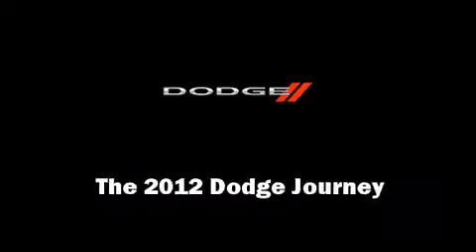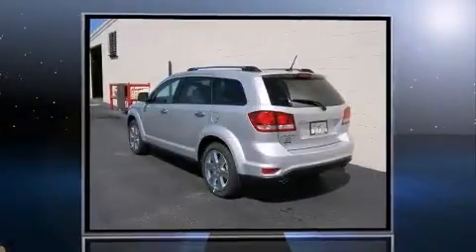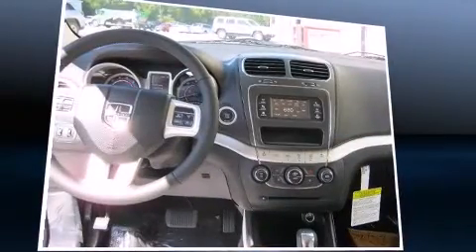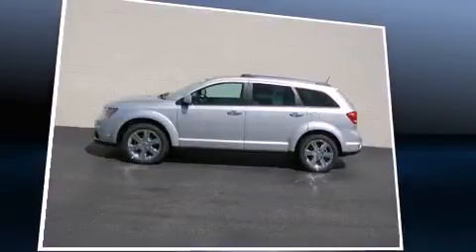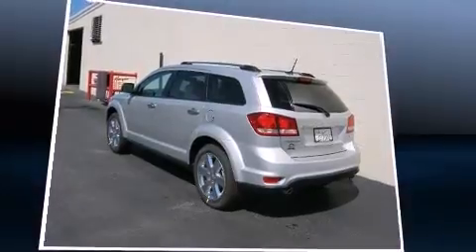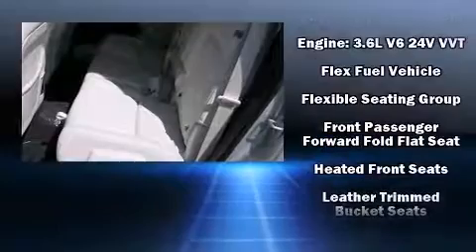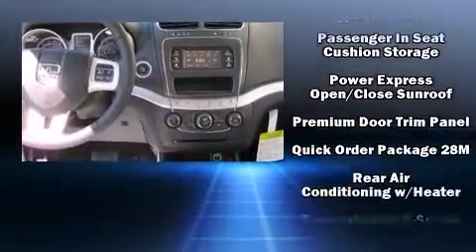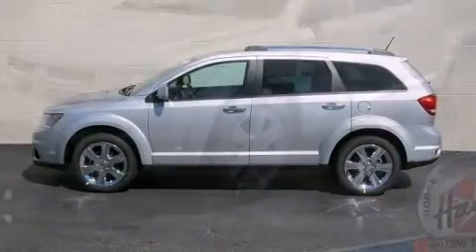2012 Dodge Journey Crew in Lawrenceville, GA 30046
Experience driving perfection in the 2012 Dodge Journey. It features an automatic transmission, front-wheel drive, and a refined 6 cylinder engine. Dodge prioritized fit and finish as evidenced by: front and rear reading lights, speed sensitive wipers, an automatic dimming rear-view mirror, front fog lights, power door mirrors and heated door mirrors, remote keyless entry, and cruise control. Passengers in the third row enjoy seat back reclining functionality, providing an extra level of comfort and convenience. For drivers who enjoy the natural environment, a power moon roof allows an infusion of fresh air. You and your passengers will enjoy the stereo system, which includes a CD player with MP3 capability, steering wheel mounted audio controls, and 7 speakers, providing excellent sound throughout the cabin. Dodge also prioritized safety and security with features such as: head curtain airbags, front SIDE impact airbags, integrated rear child seats, traction control, brake assist, anti-whiplash front head restraints, a security system, and 4 wheel disc brakes with ABS. Electronic stability control stands out as a technologically savvy innovation, keeping you better connected to the road. We pride ourselves in consistently exceeding our customer's expectations. Please don't hesitate to give us a call.